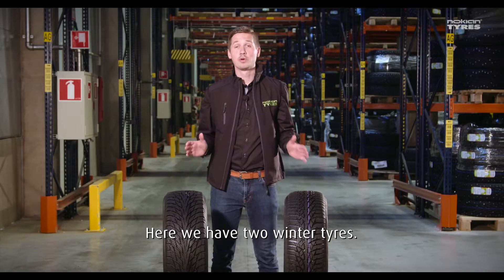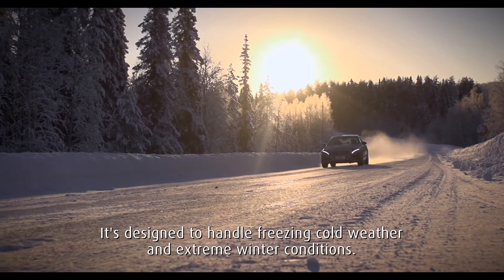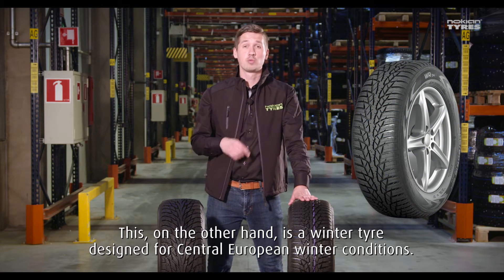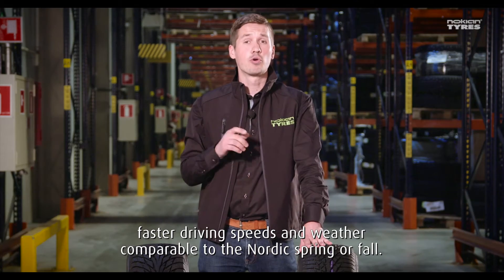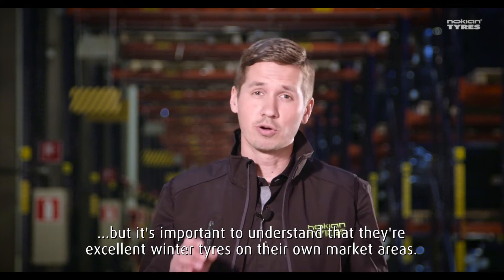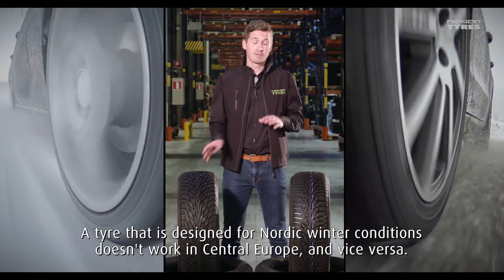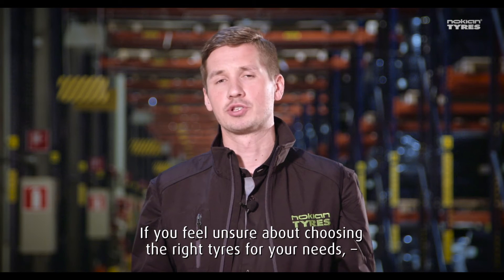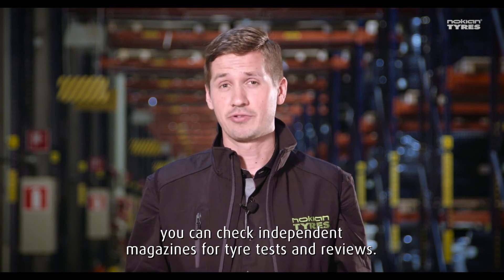Tyre technology in 60 seconds: Nordic and Central European winter tyres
Nokian Tyres produces winter tyres both for the harsh winter of the North and the wet winter roads of the Central Europe. But why and what is the difference?

You can find all our winter tyres for passenger cars